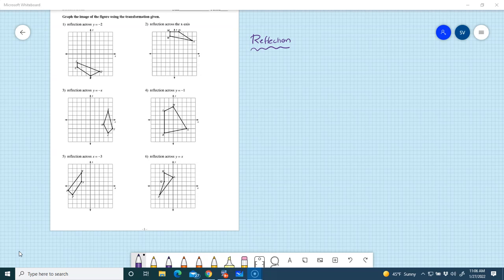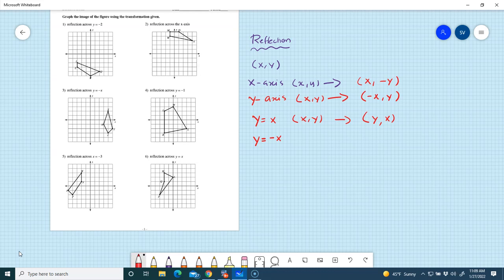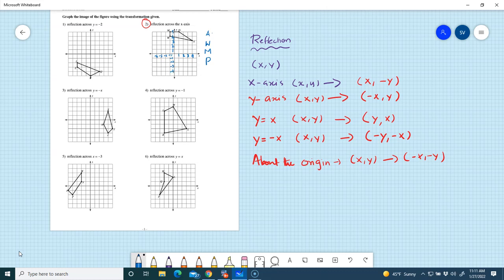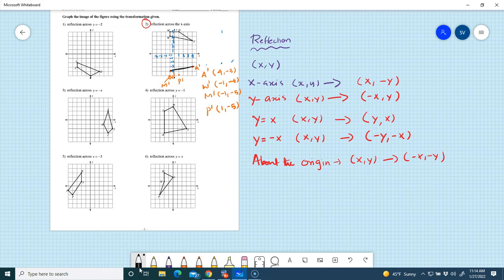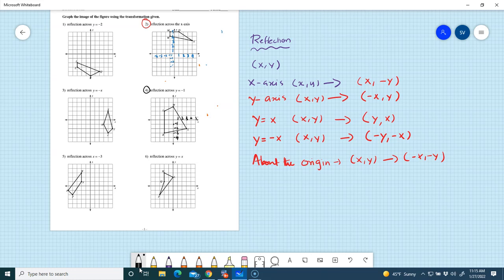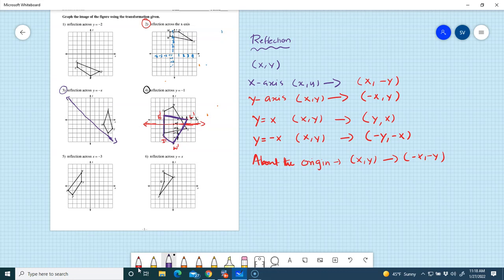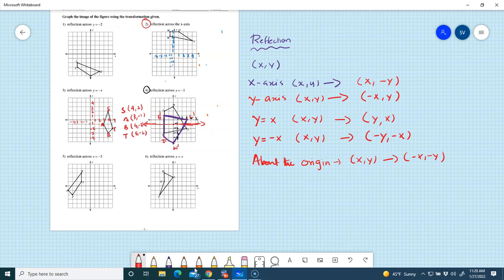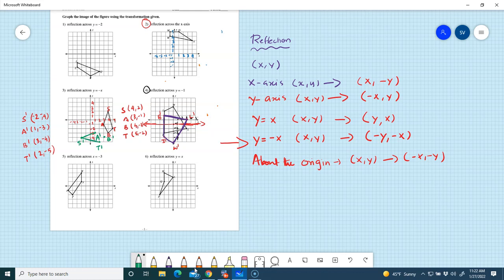Reflection Grade 8-12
This video is discussing Reflection across the different axis.